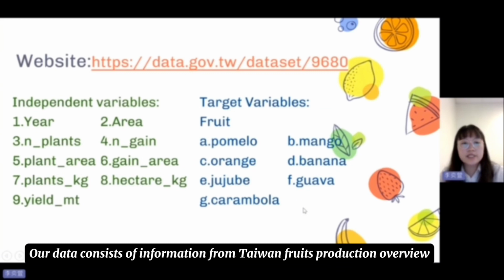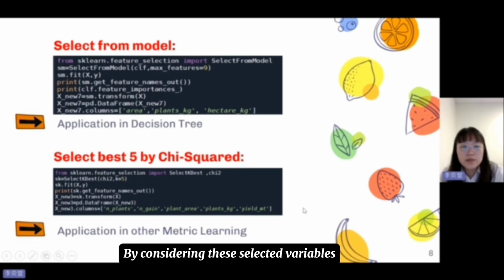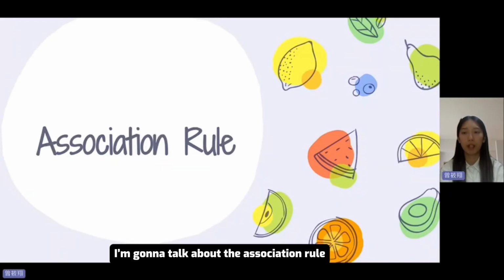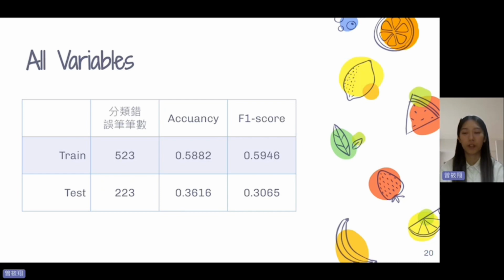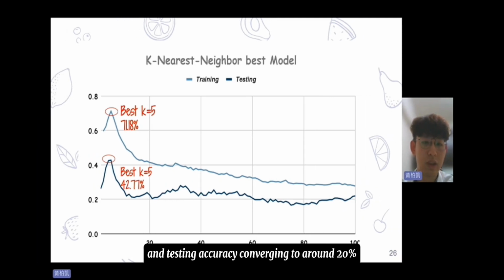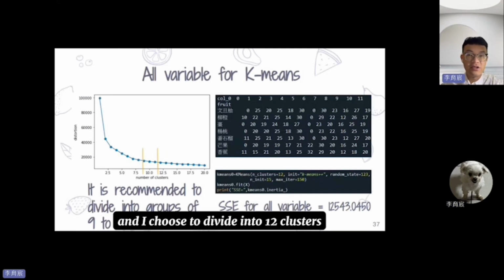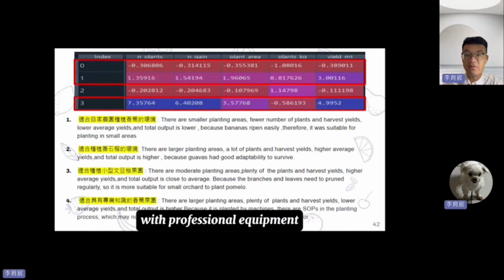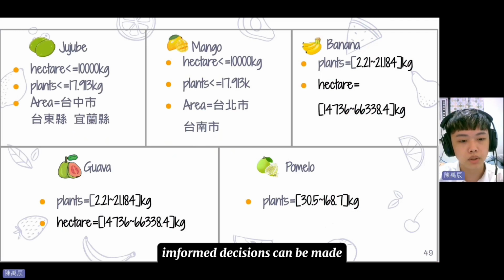Data Mining-Final Report